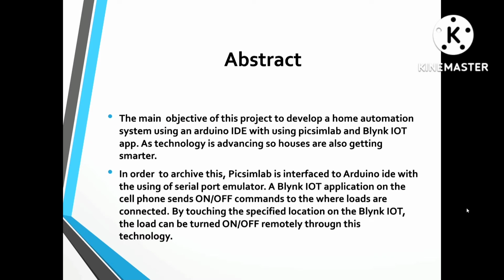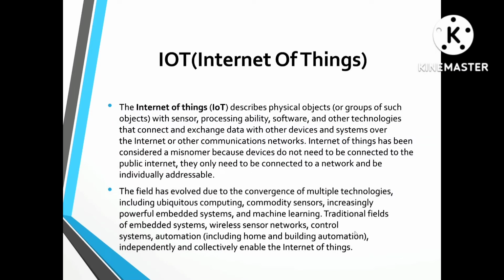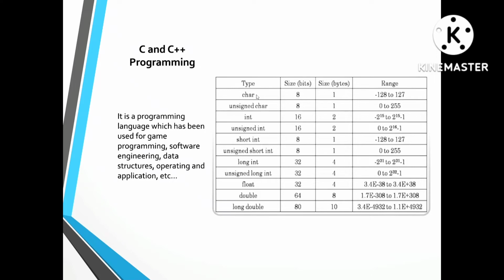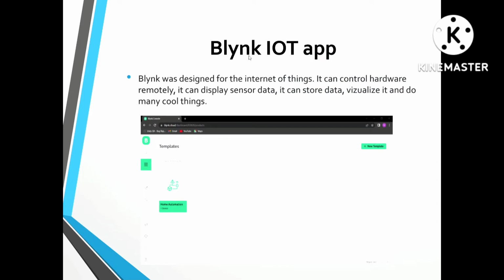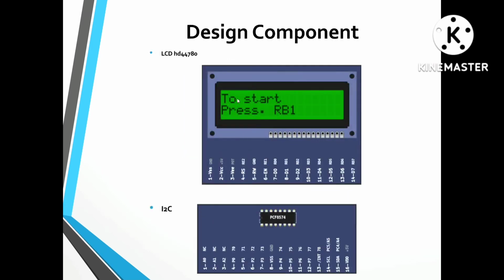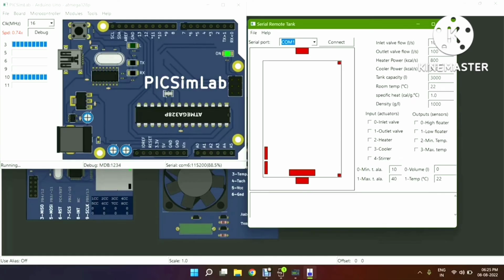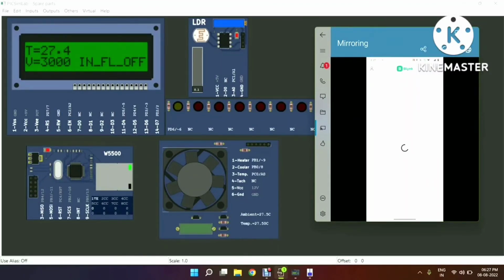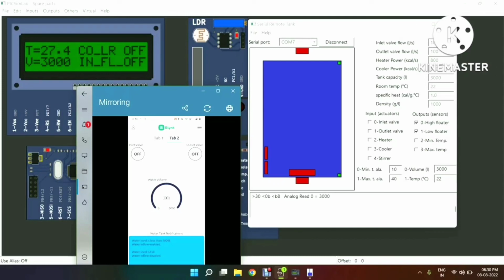HOME AUTOMATION PROJECT USING IOT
EMERTEX_IOT ONLINE INTERNSHIP
PROJECT BY
          N.YASWANTH
          N.LOKESH